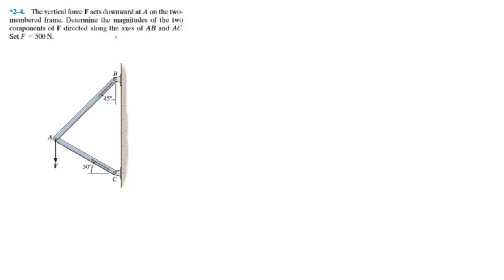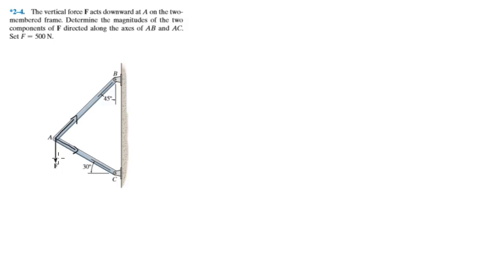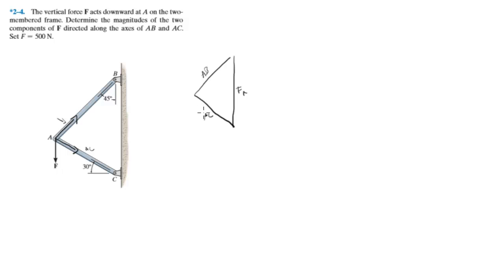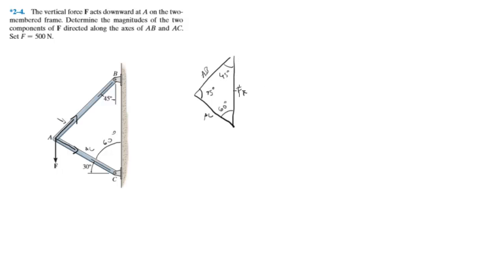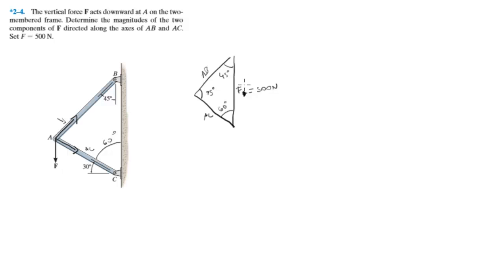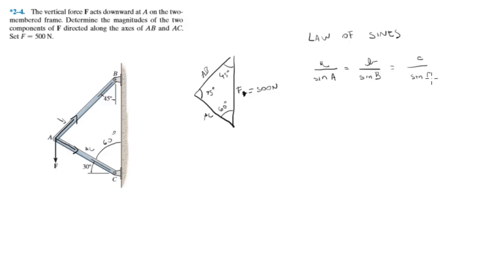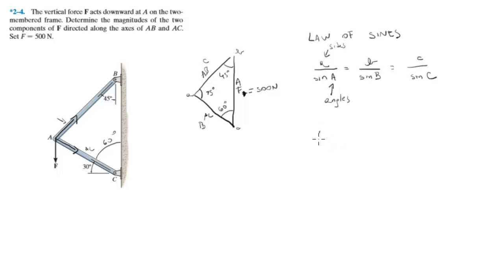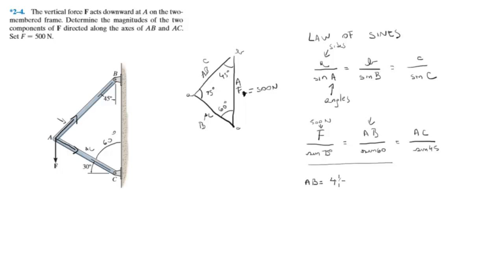Find the forces AB and AC given F and angles with the law of sines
The vertical force F acts downward at A on the twomembered
frame. Determine the magnitudes of the two
components of F directed along the axes of AB and AC.
Set F = 500 N. Get the book